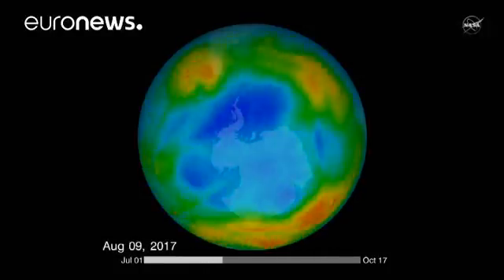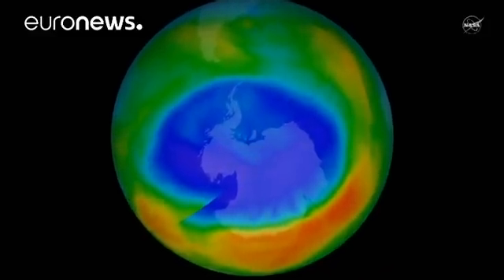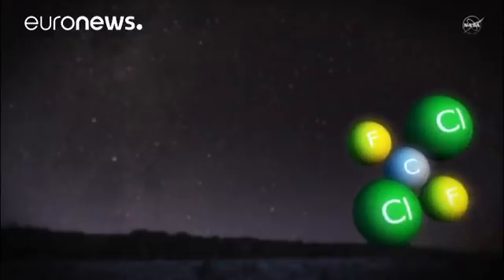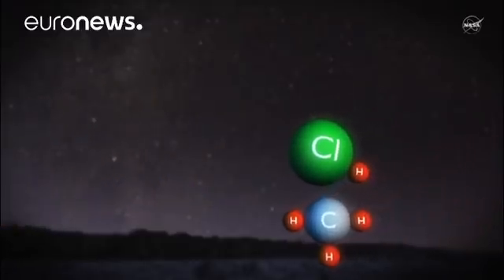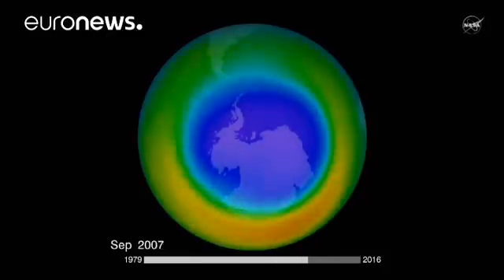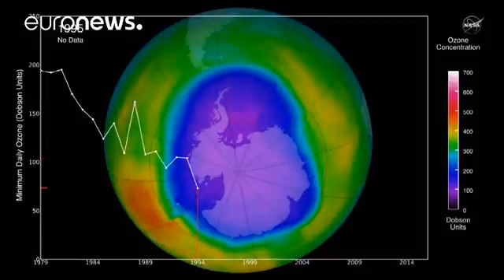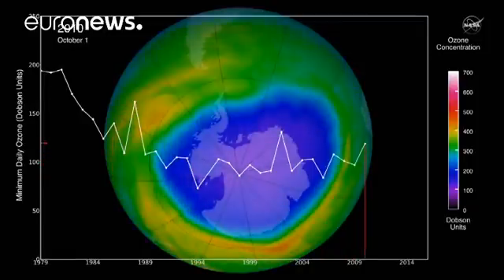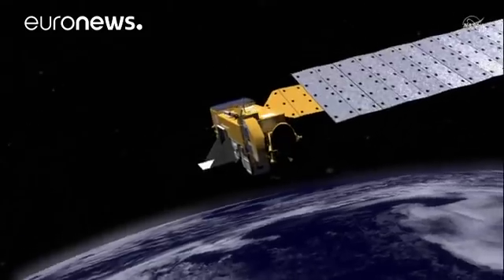دراسة لوكالة ناسا تؤكد أن ثقب الأوزون بدأ ينكمش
طبقة الأوزون بدأت تتعافى ومستويات الكلور آخذة في التناقص…